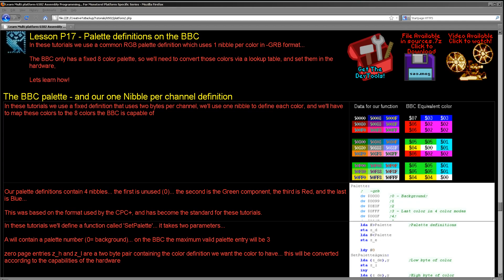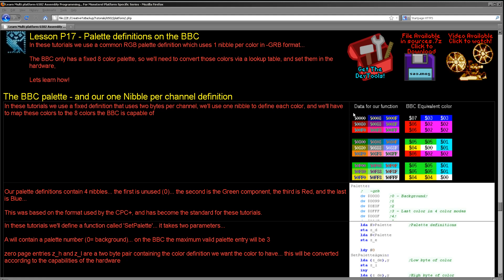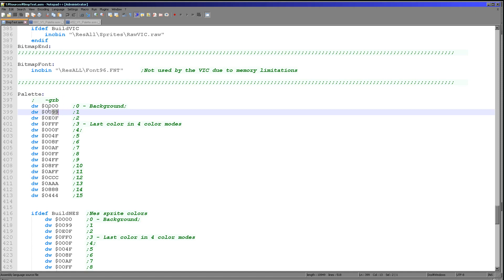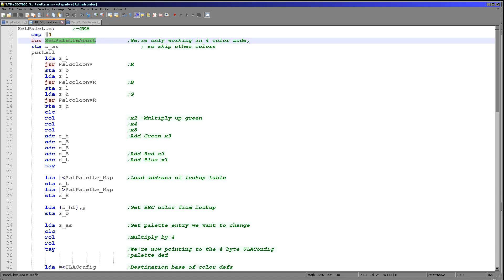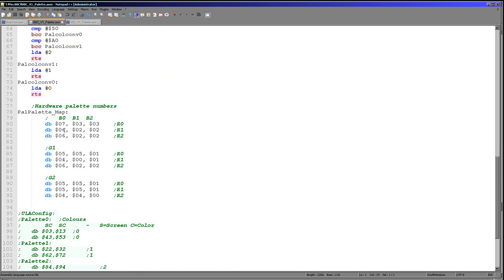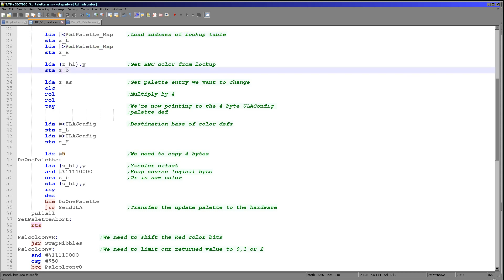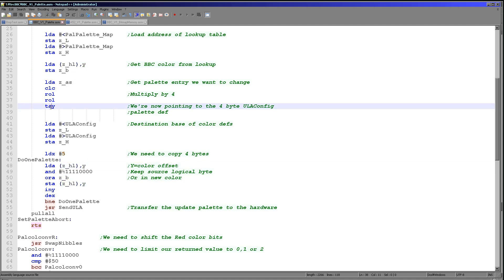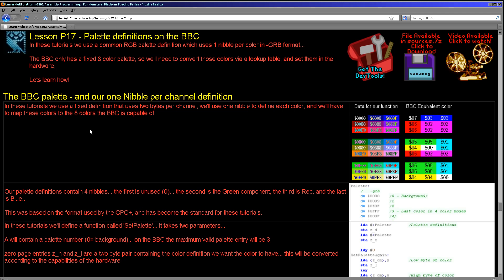Palette definitions on the BBC Micro - Learn 6502 Assembly Lesson P17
In these tutorials we use a common RGB palette definition which uses 1 nibble per color in -GRB format...
The BBC only has a fixed 8 color palette, so we'll need to convert those colors via a lookup table, and set them in the hardware,
Lets learn how!